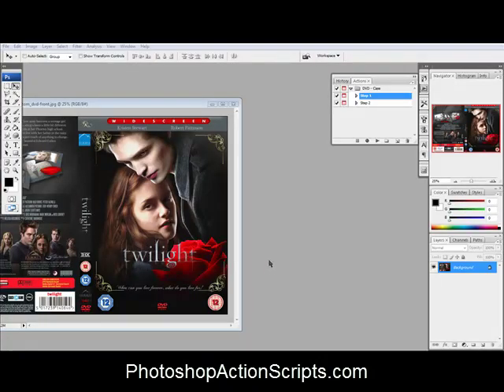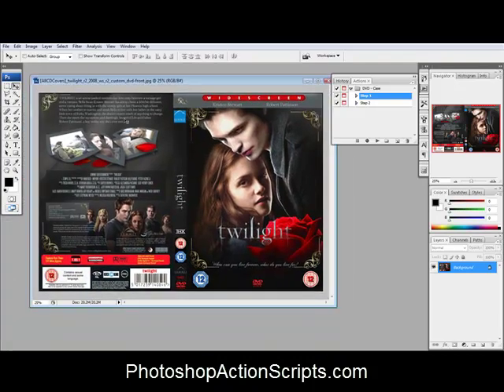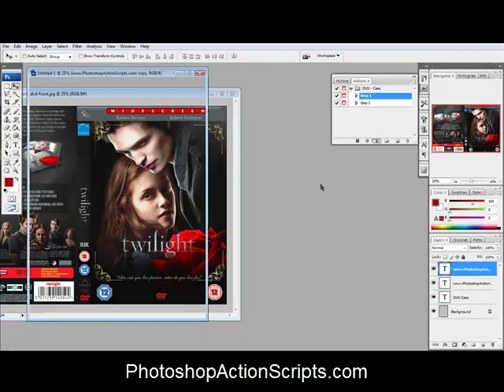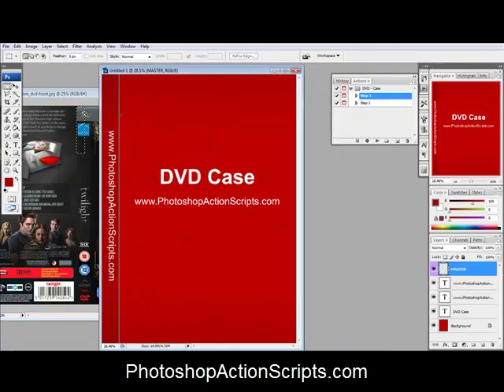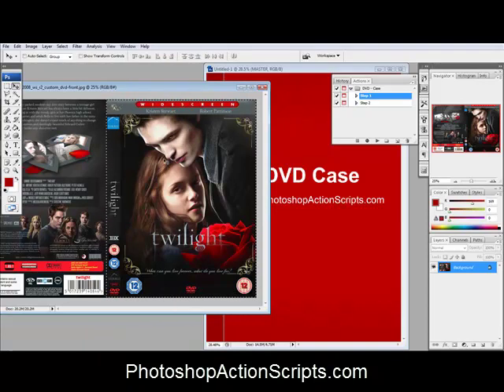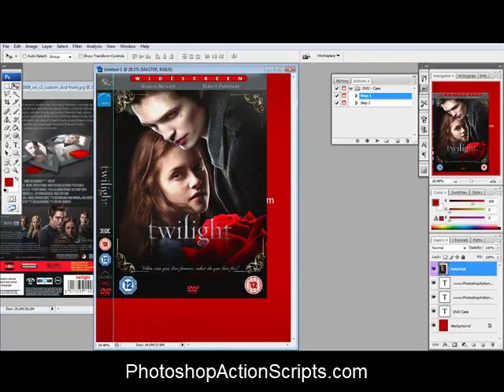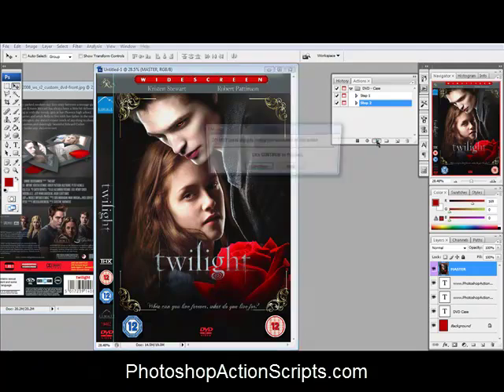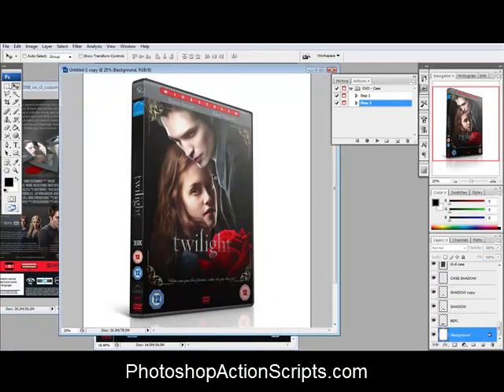Create a DVD case in Photoshop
how to make a realistic DVD case in photoshop. I used the twilight dvd case for this example but you can do it with any movie cover you have.